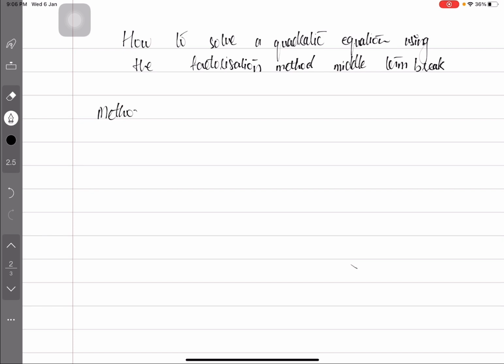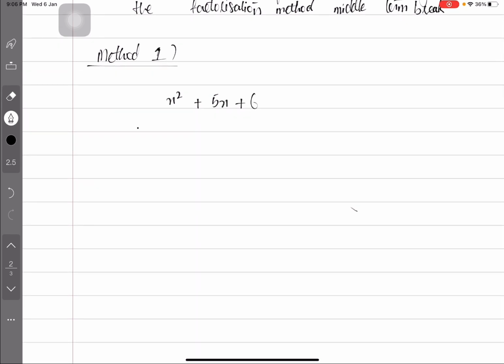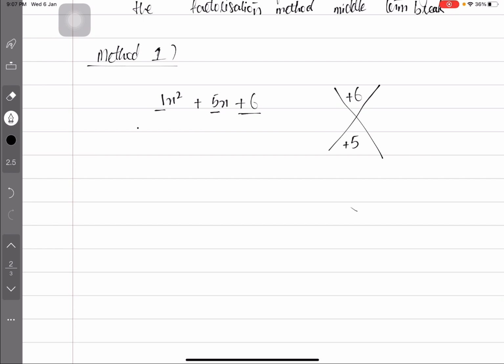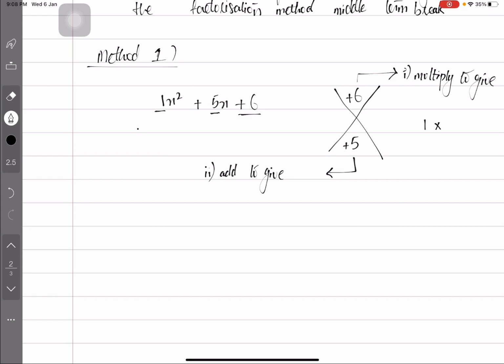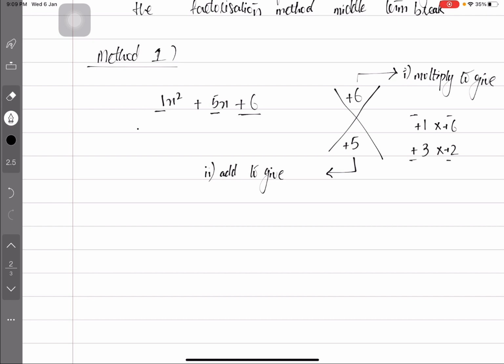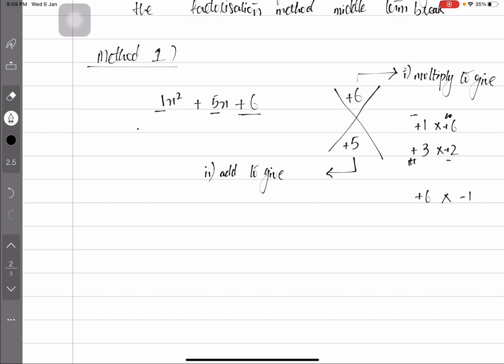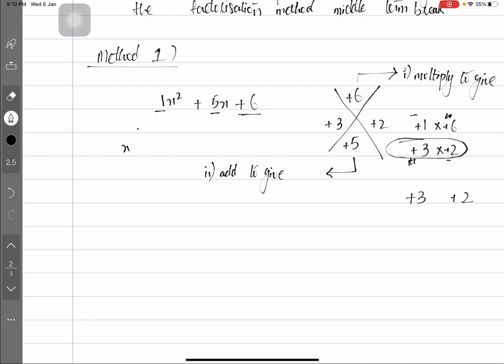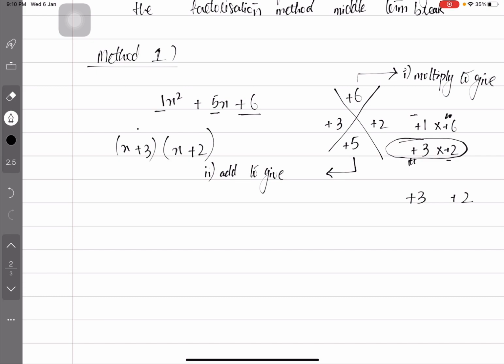How to solve quadratic equations by factorisation method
easiest and fastest method to solve a quadratic equation